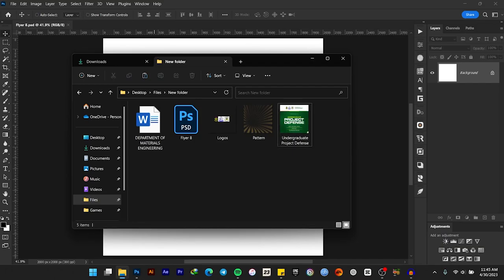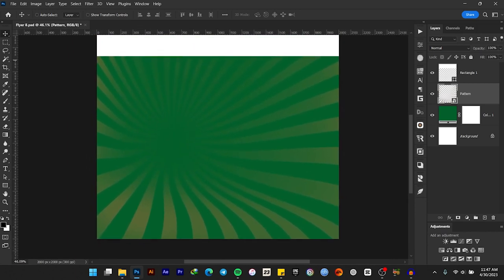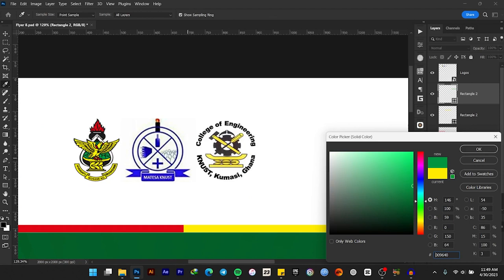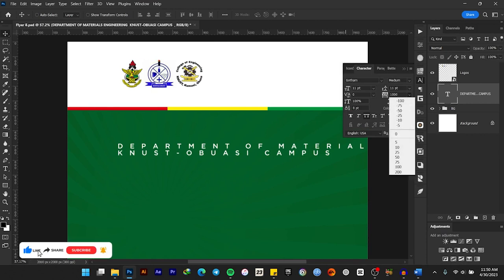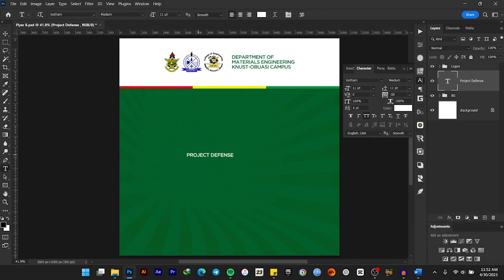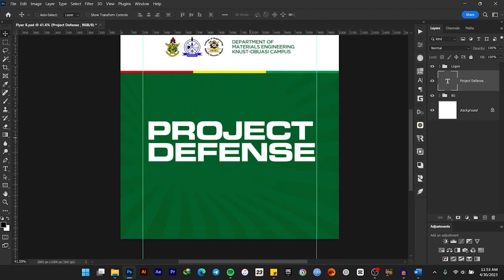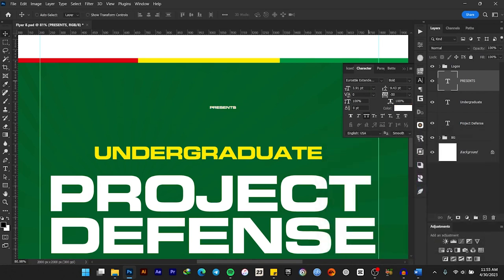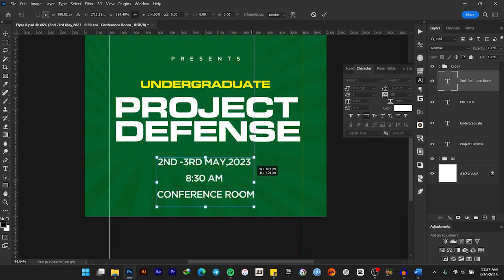Flyer Design in Photoshop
In this Photoshop tutorial, you will learn how to design a flyer in Photoshop.